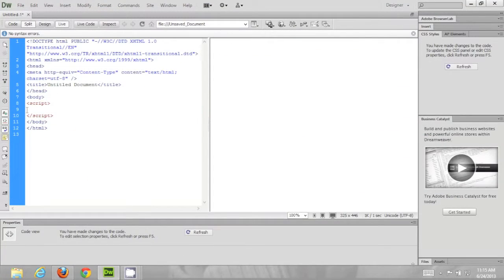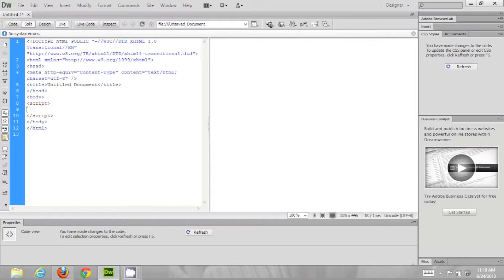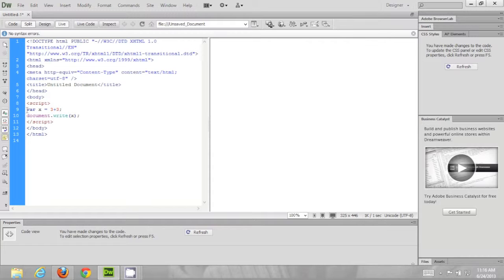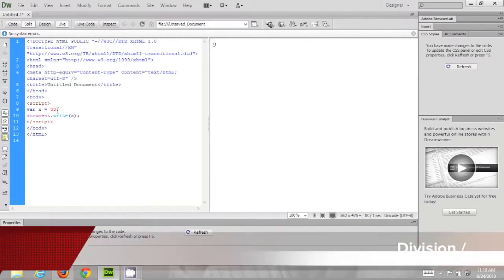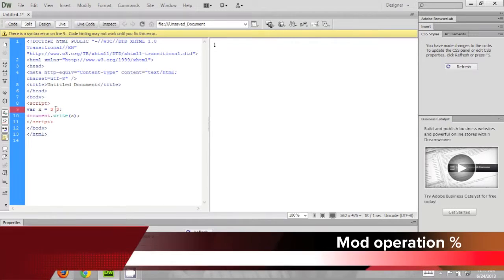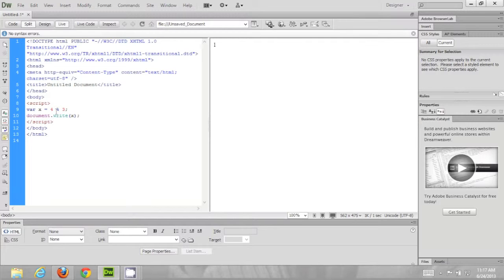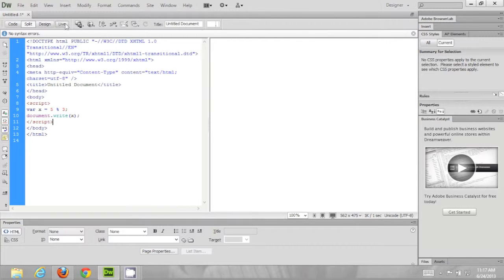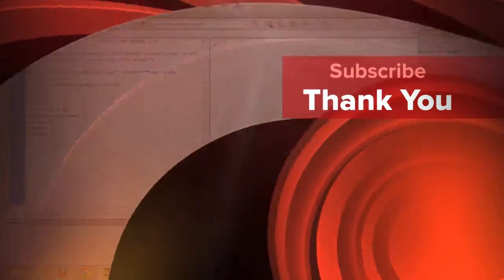Javascript Tutorials 7 - math operators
Happy coding